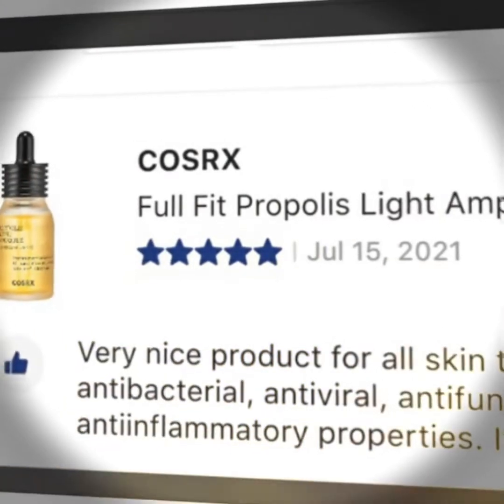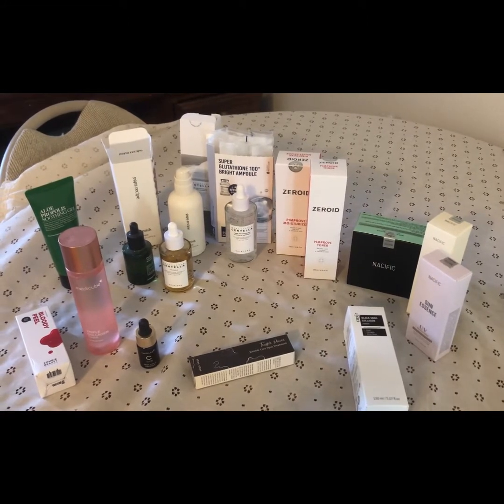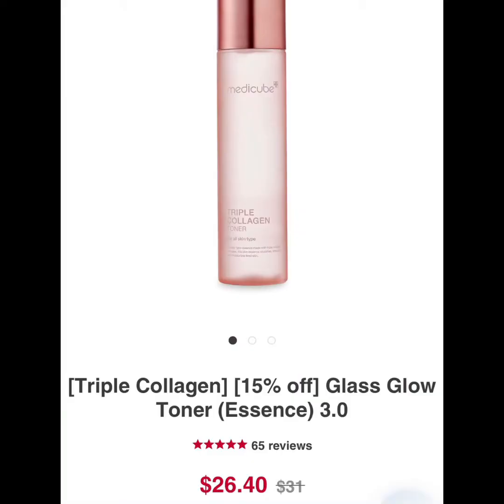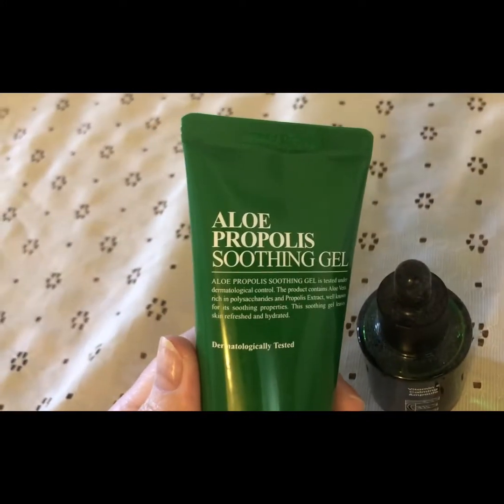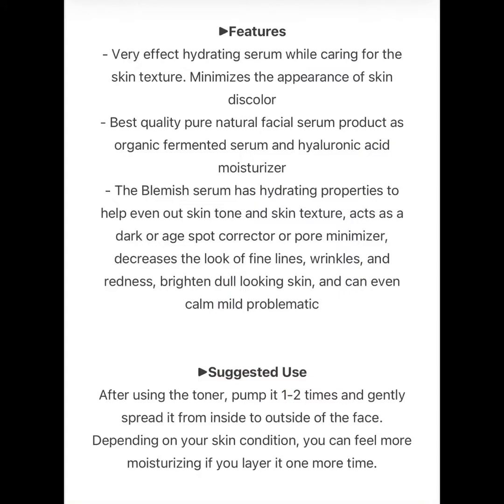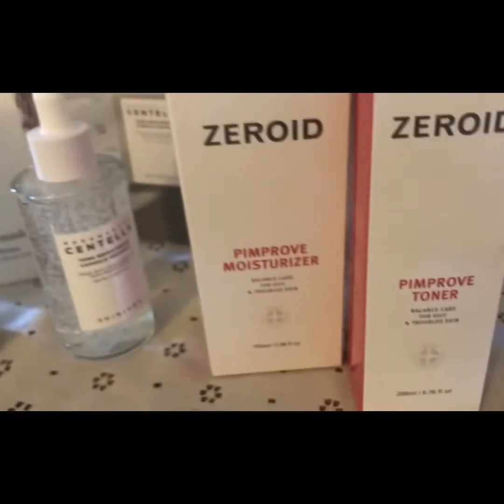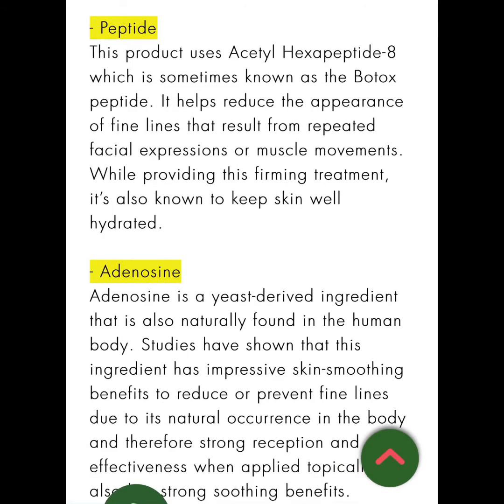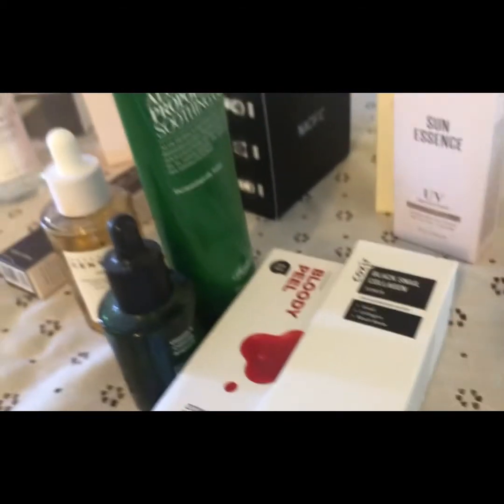GO PICKY June 2022 - sign up for free skin care products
Sign up and download the go picky app and check in daily to earn points for new products. It’s the best!

Sign up for Mercari and get up to $30.